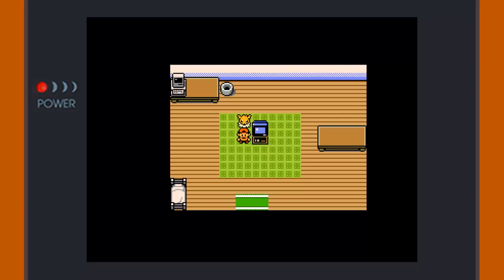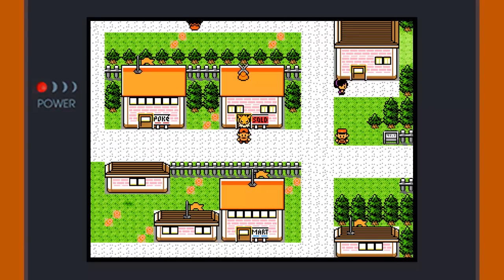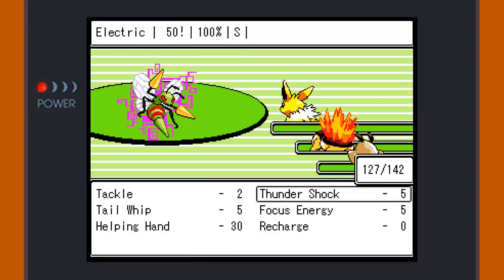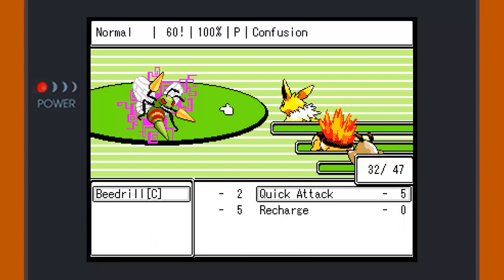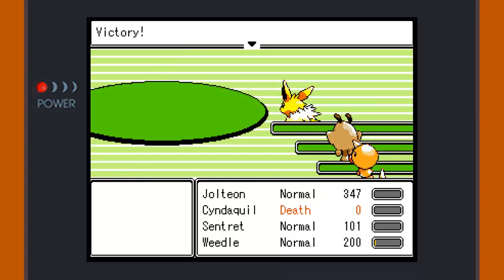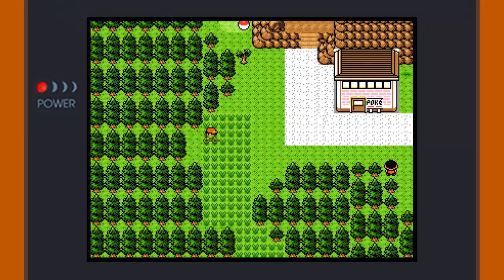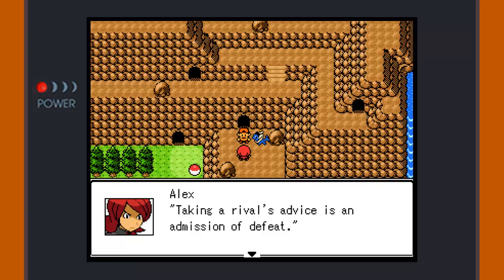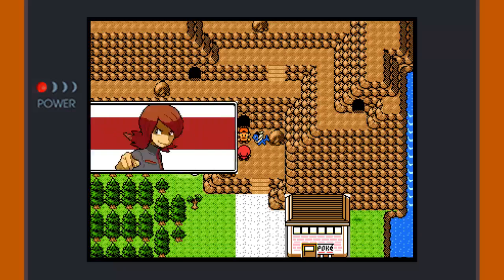SP:EE Episode 5- fatbat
Skype- Search "omegaaaron"